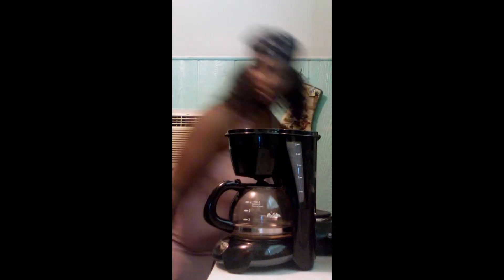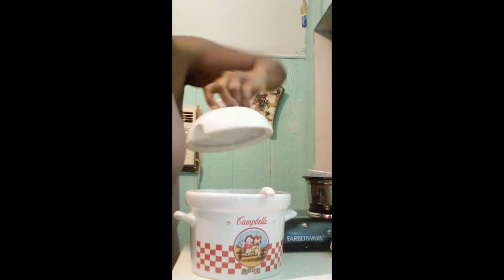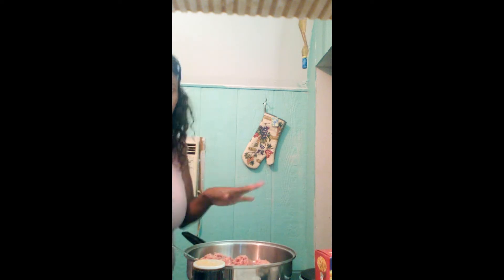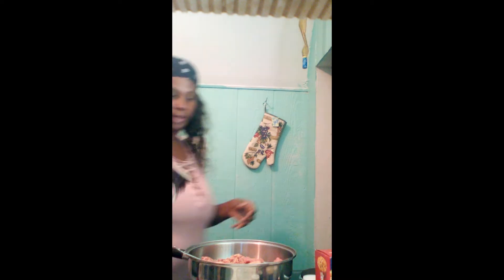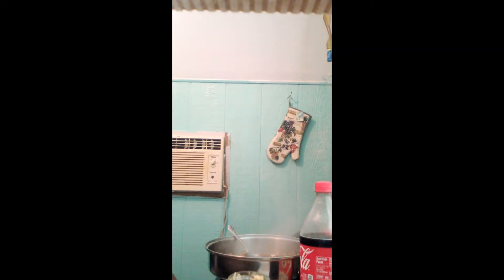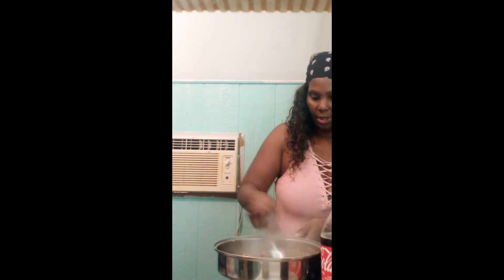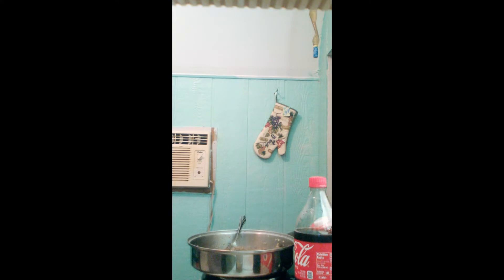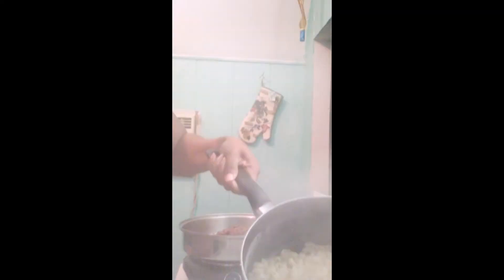CABIN LIFE|HAMBURGER HELPER IN THE CABIN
MAKING HAMBURGER HELPER IN THE CABIN

CHECKOUT MY SHORT VIDEOS AS WELL...

THANK YOU FOR YOUR SUPPORT AND GOD BLESS...